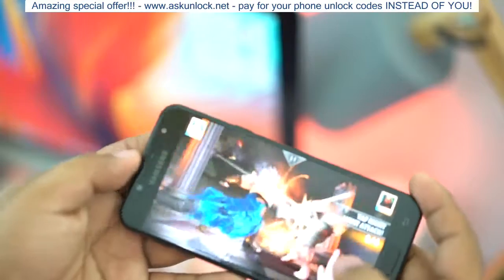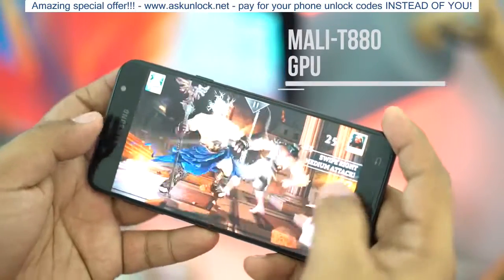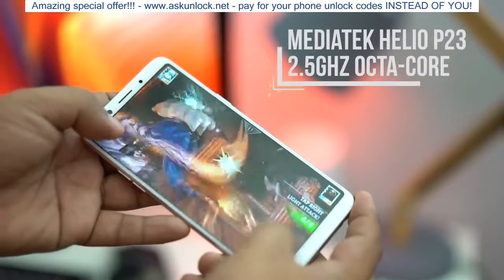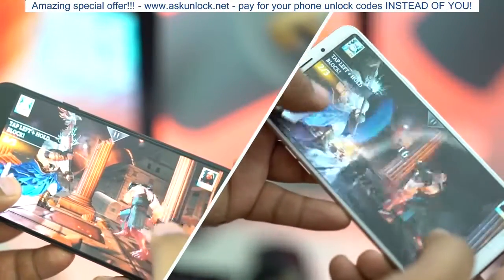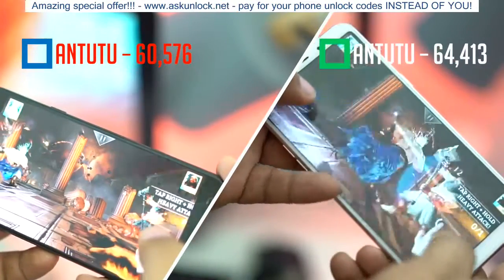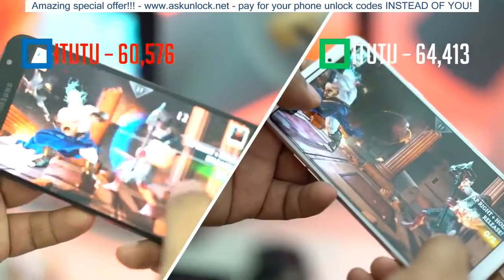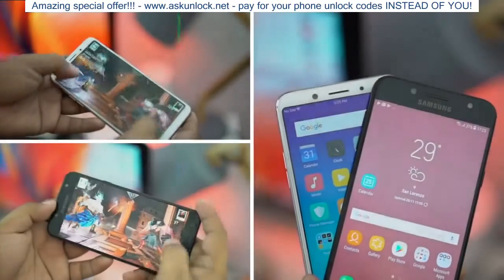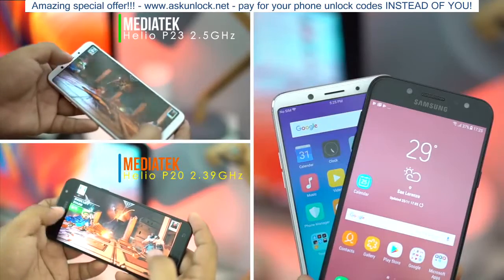OPPO F5 vs. Samsung Galaxy J7+ (J7 Plus) Comparison Review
Check out more of Tech News and reviews at askunlock net